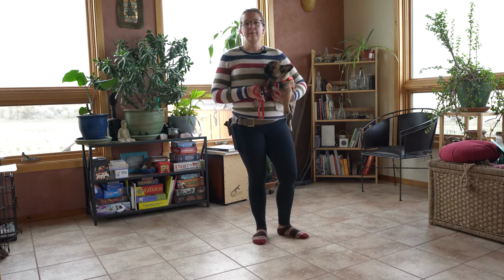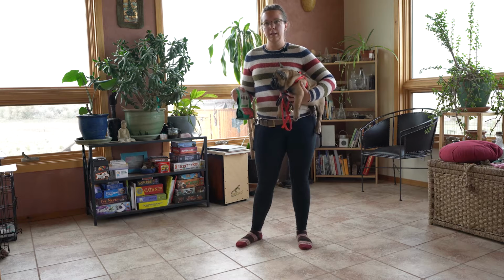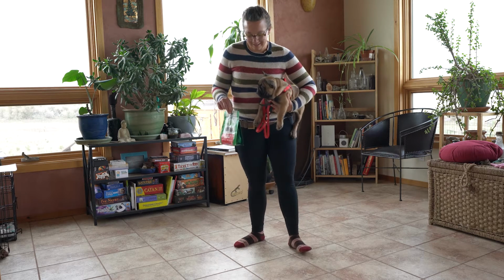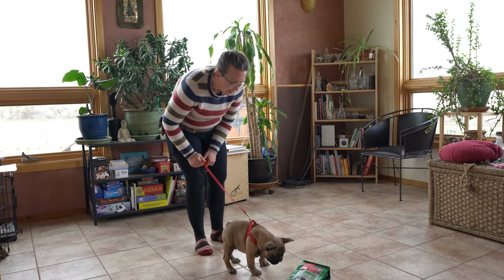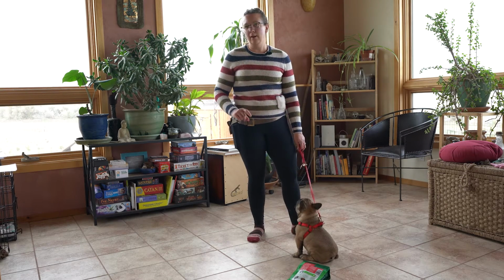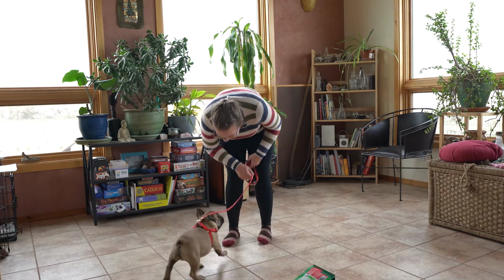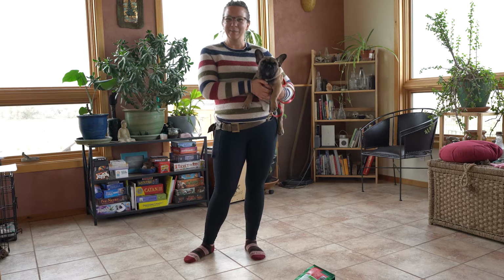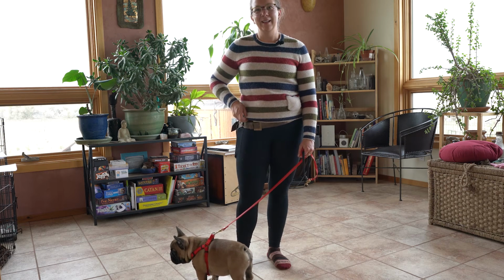Teaching your puppy to Leave it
Fun and positive ways to help your puppy understand what they should leave be.